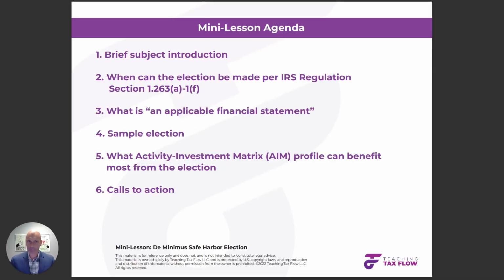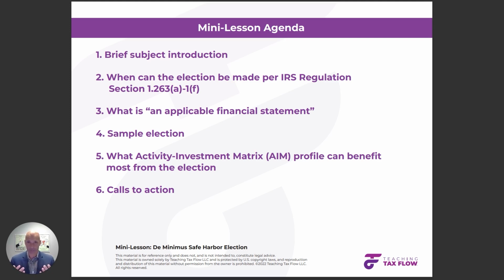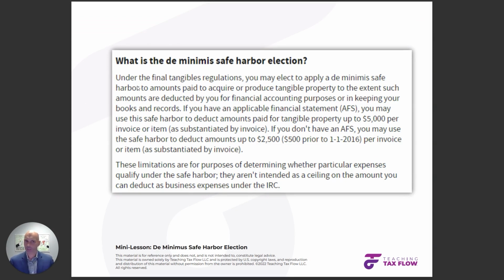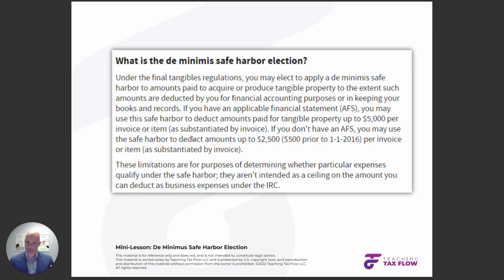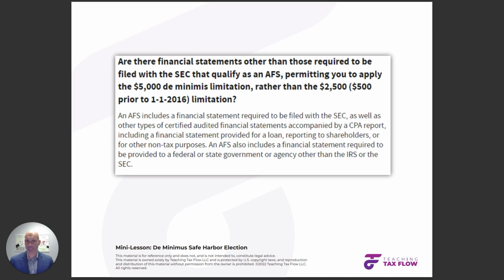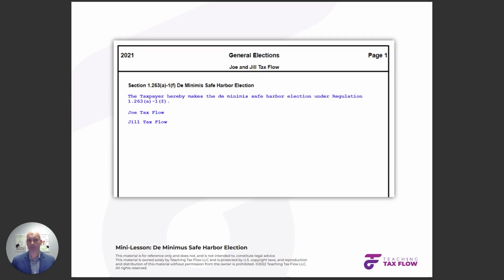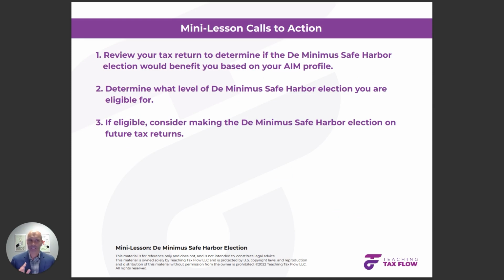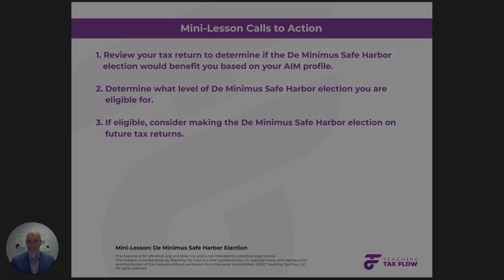De Minimis Safe Harbor Election Explained: Save Big on Small Business Expenses!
Welcome to our mini-lesson on the De Minimis Safe Harbor Election! In this video, Chris Picciurro from Teaching Tax Flow explains how real estate investors and business owners can use this election to deduct small expenses for tangible property, like equipment and furniture, instead of capitalizing them and depreciating them over time.

We’ll cover:

- What the De Minimis Safe Harbor Election is and why it was created
- How the IRS allows you to deduct up to $2,500 per item (or $5,000 if you have an applicable financial statement)
- Who qualifies for this election and the types of property that can be deducted
- A sample election form that you can use for your tax returns
- Key considerations, including how bankability may be affected by taking these deductions

If you're a real estate professional or business owner, this is a great way to save on taxes by reducing the burden of tracking small capital expenses.